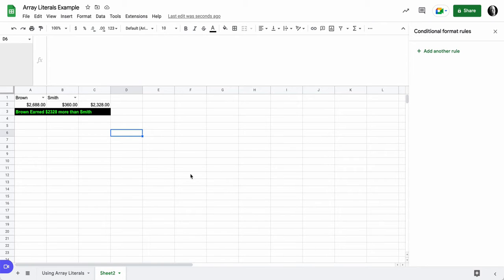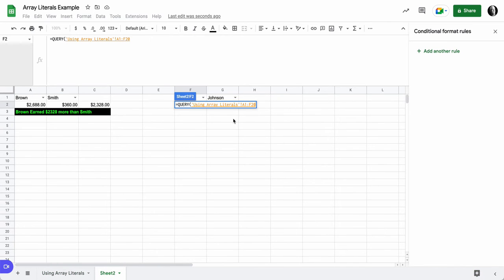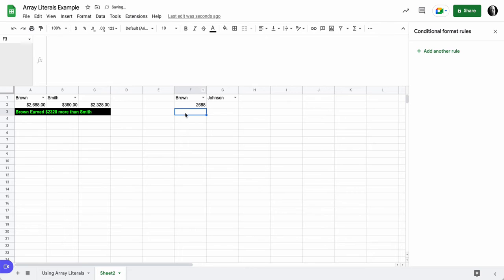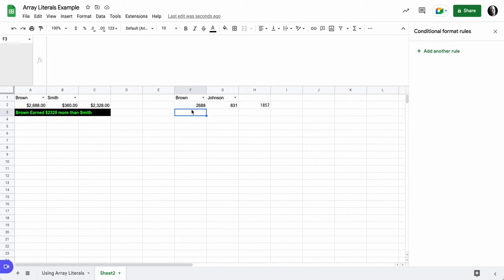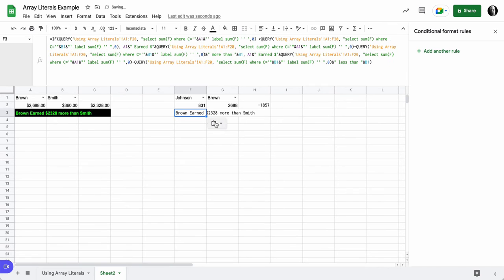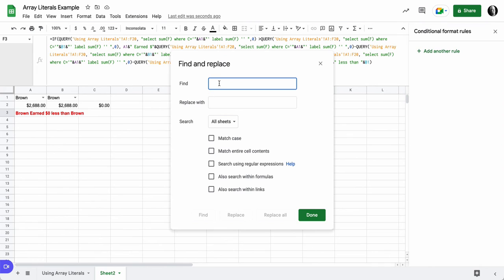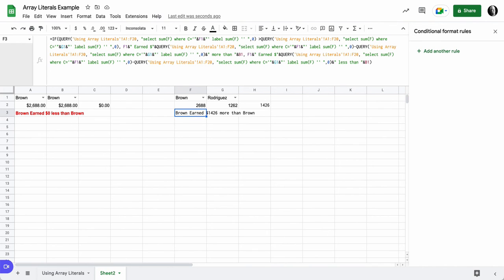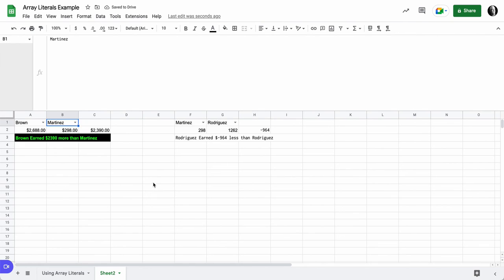Comparing Queries with IF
@redtailfanschool In this video we create a drop down validation to we can write queries to compare the output of two variables of the data set. We then use IF to compare the outputs, and add conditional formatting to obtain an output we seek.